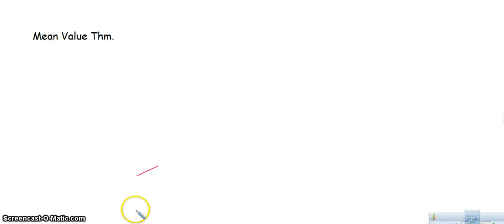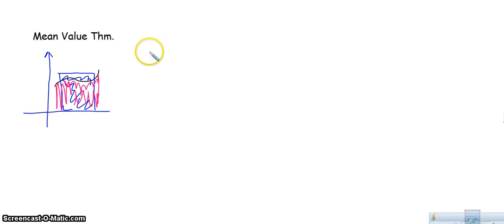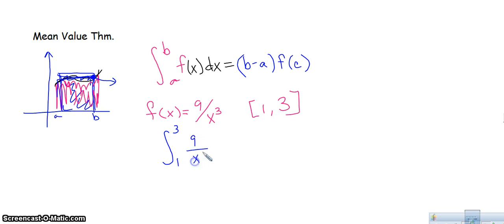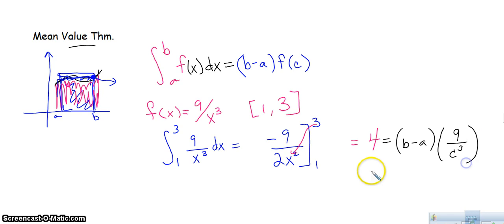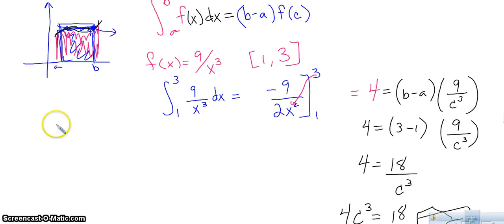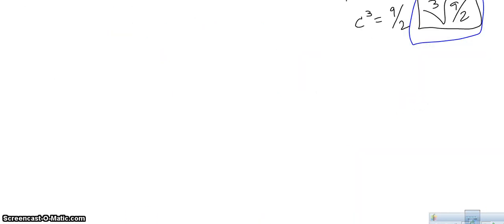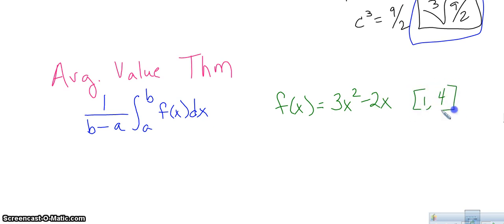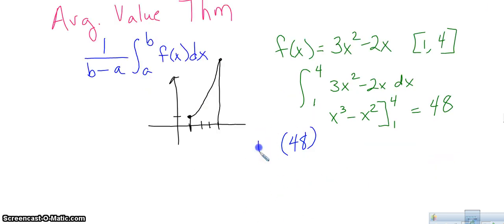avg value thm